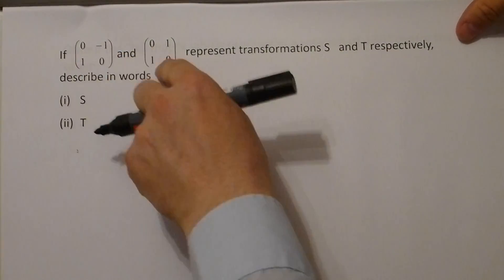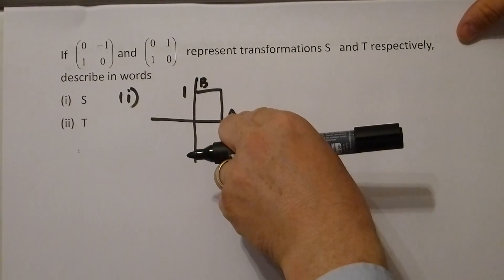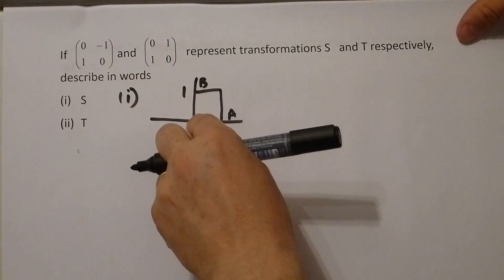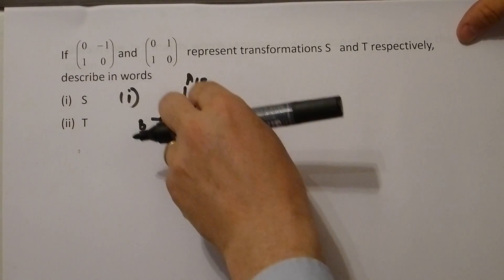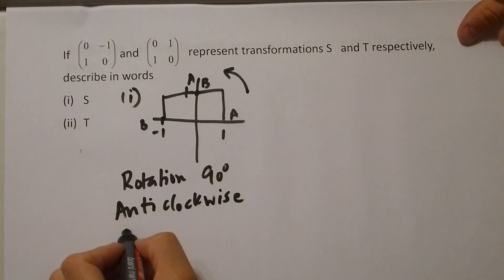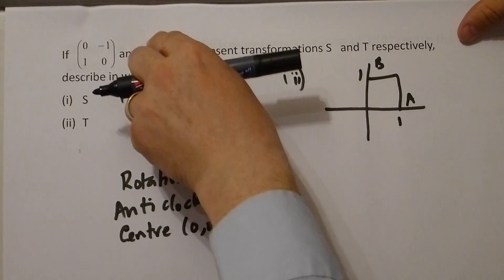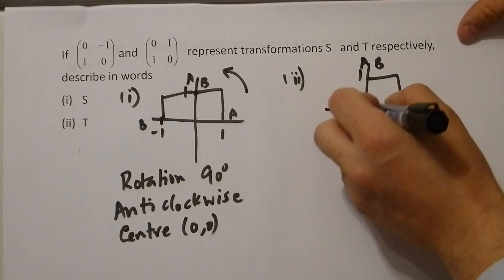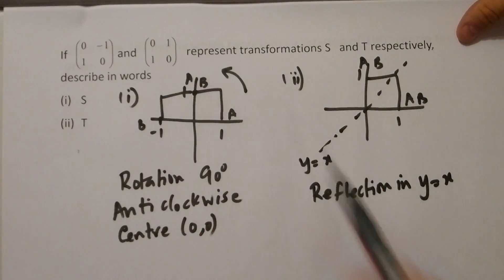Using the Unit square to describe a Matrix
Given a Matrix we can use the unit square to obtain a written explanation of the transformation it represents.